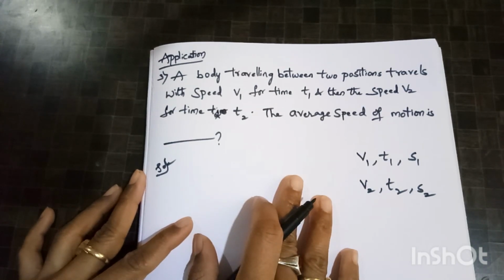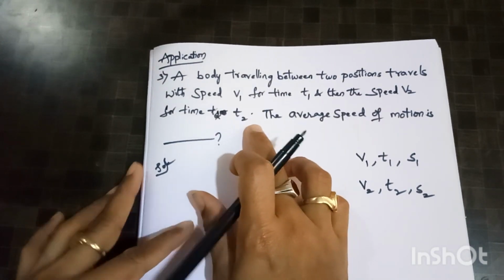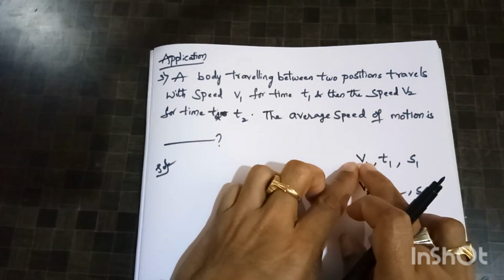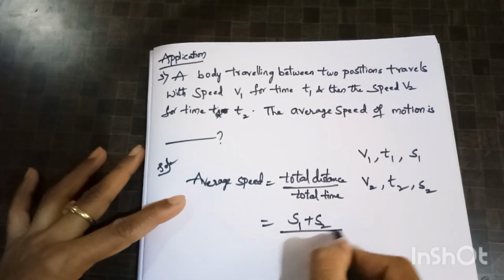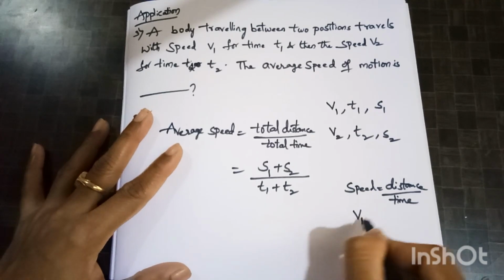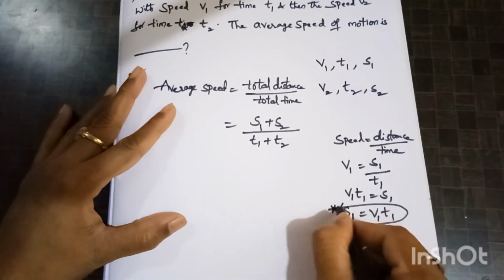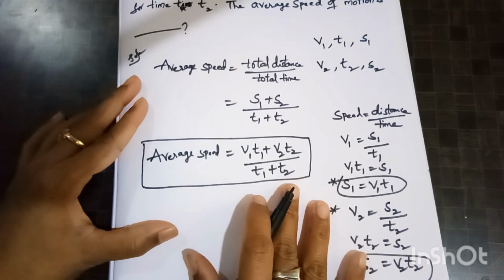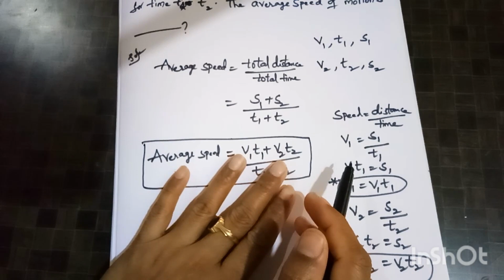Kinematics|Applications on Average speed | evolve solving physics | keerthi MSC physics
applications on average speed